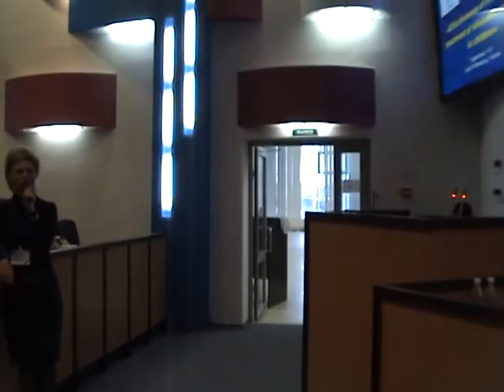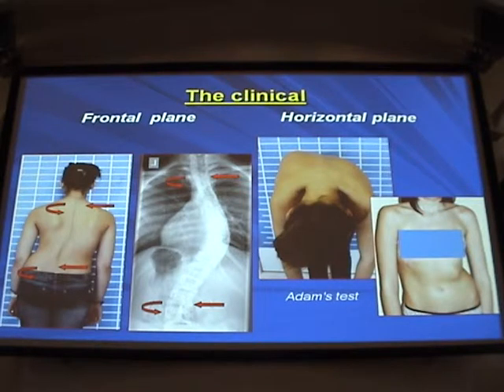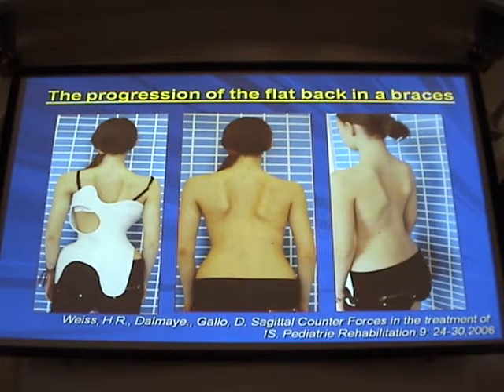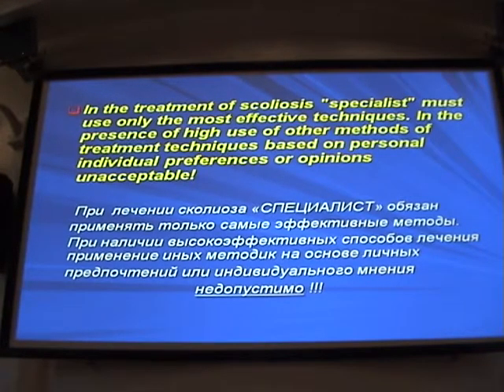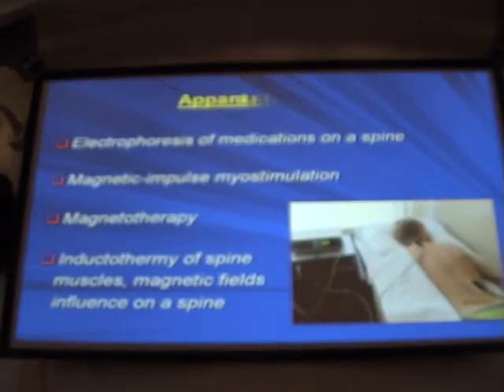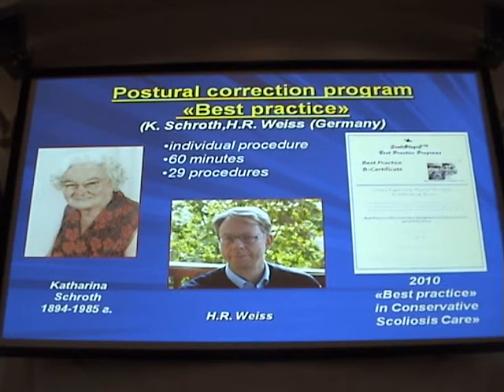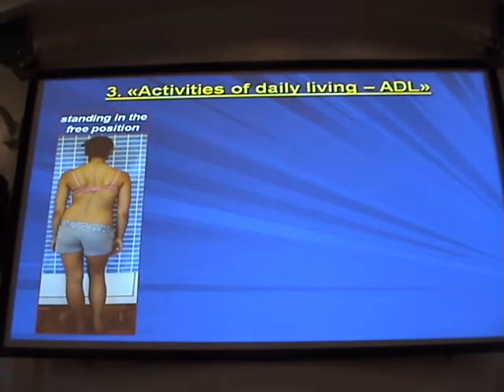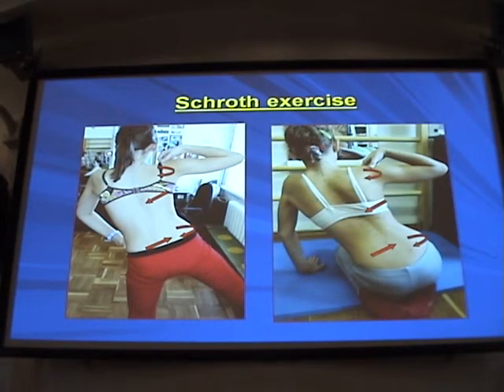M2U01474 Simposium PLS 2013.09.20